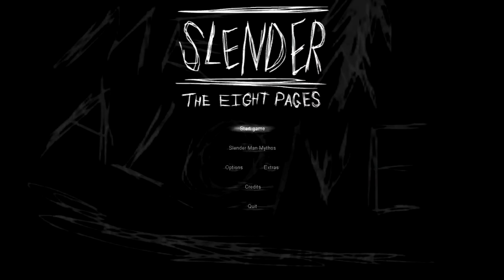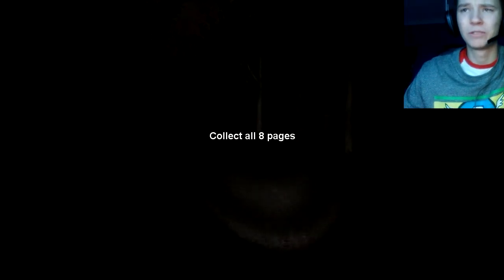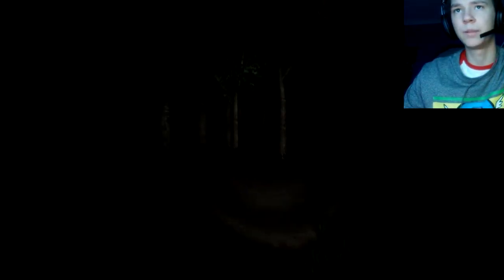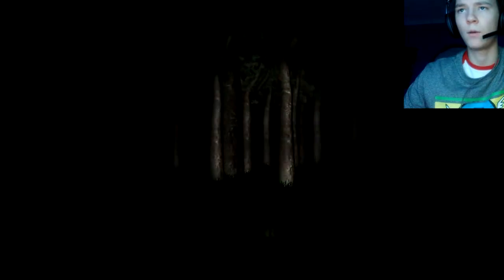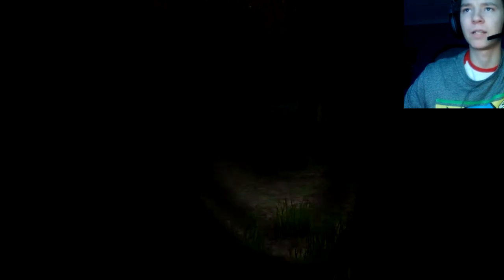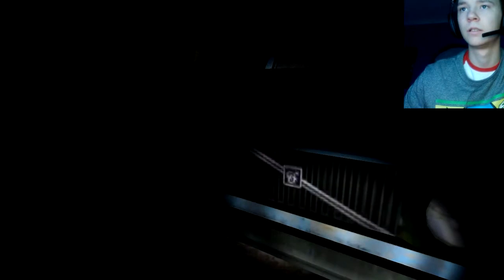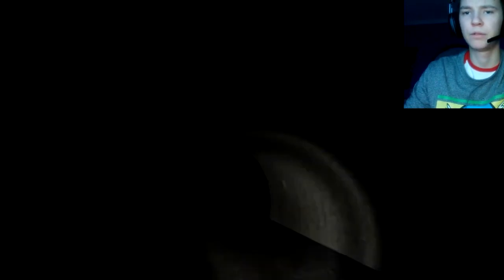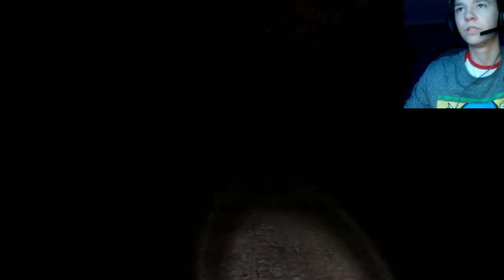PROBABLY THE WORST SLENDER GAME EVER